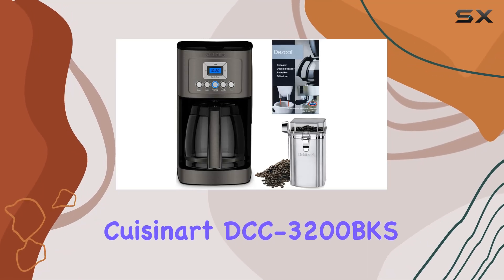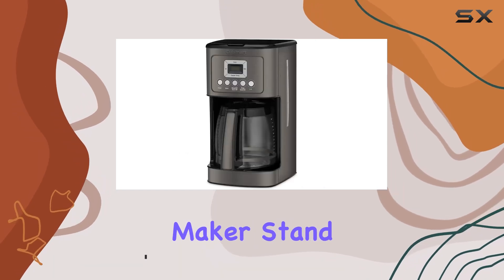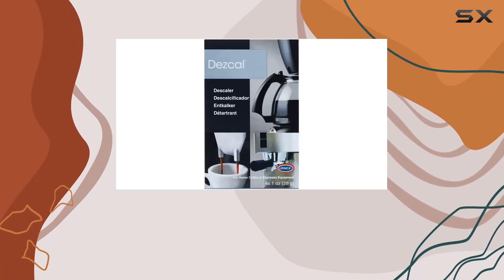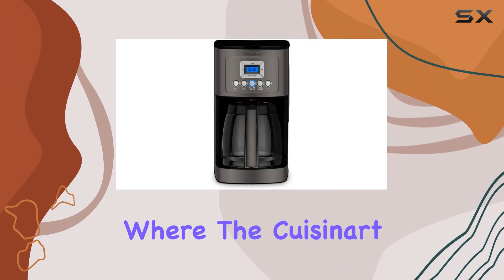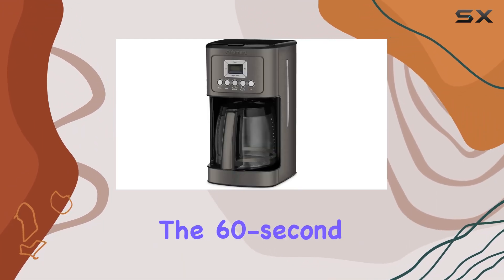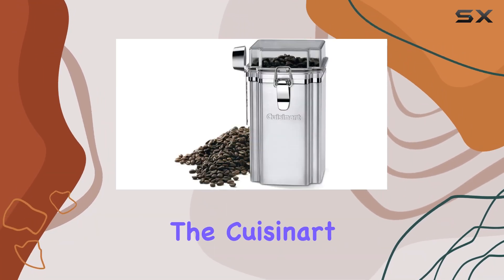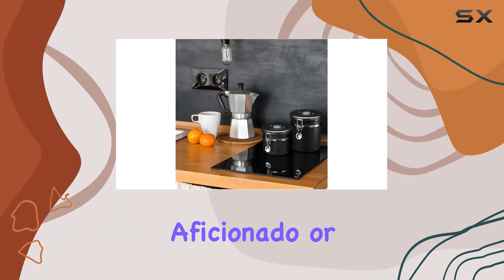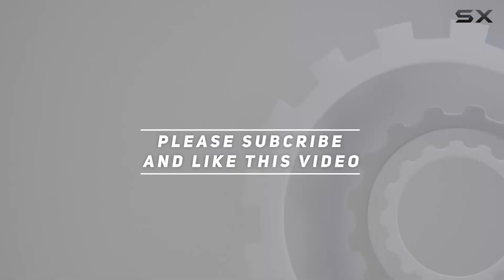Cuisinart DCC-3200BKS 14-Cup Programmable Coffee Maker: Enjoy Hotter Coffee with Convenience!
0:00 Intro
0:06 Review

Things that we mentioned in this video:
Cuisinart DCC-3200BKS 14 Cup : B07YN9PX88